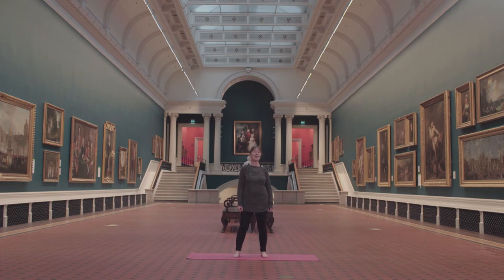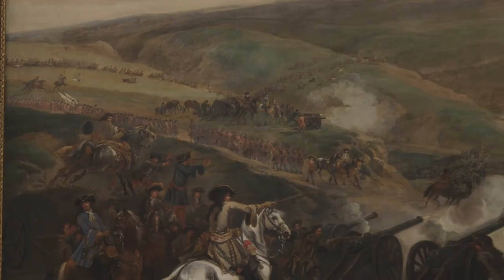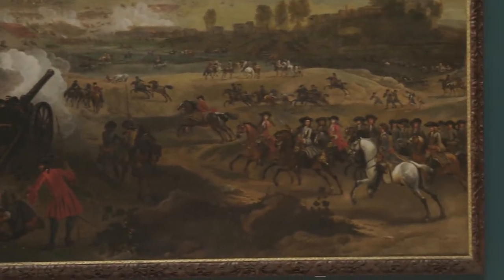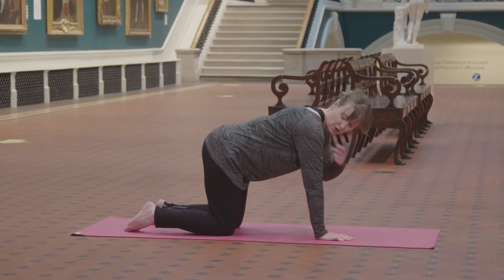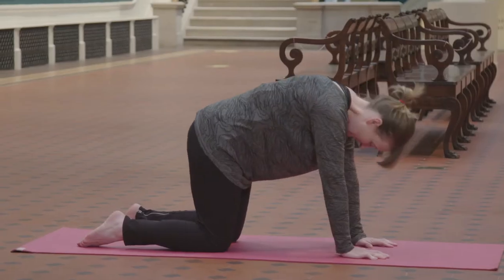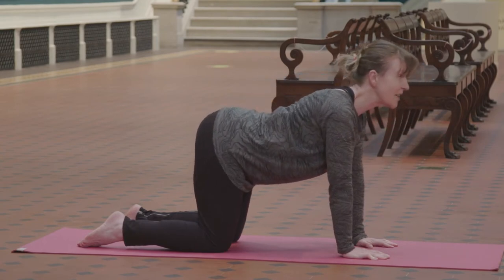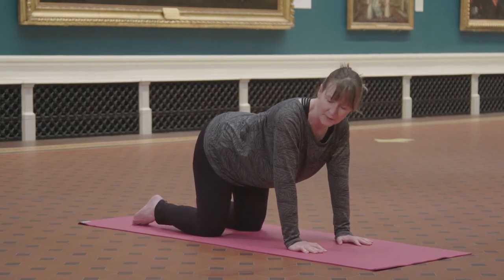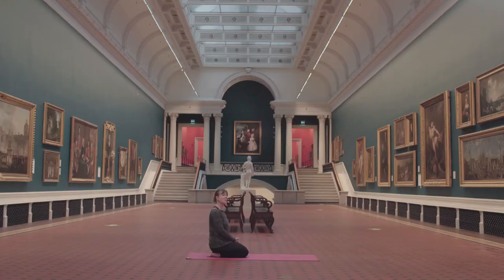Kids Yoga with Mary Dowling at National Gallery of Ireland Ep 2